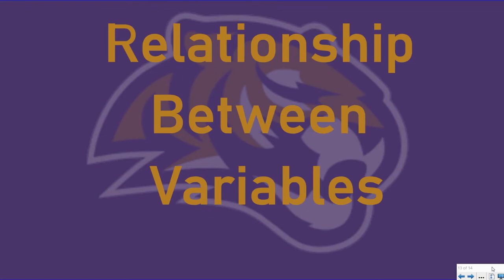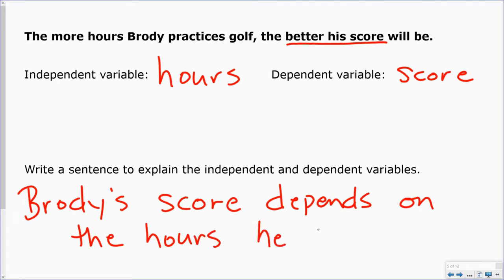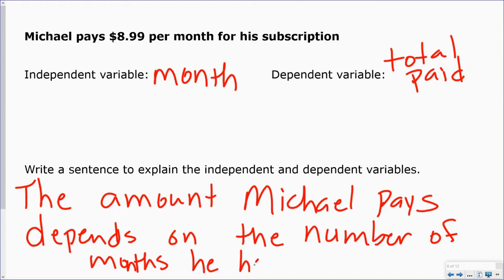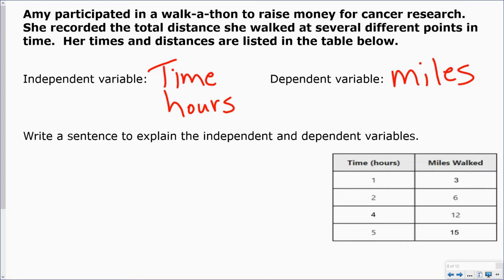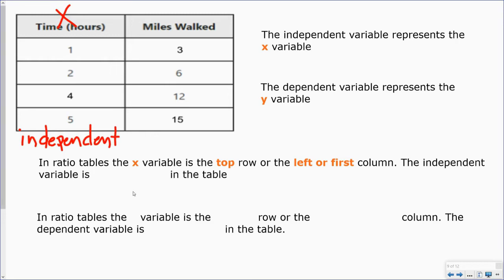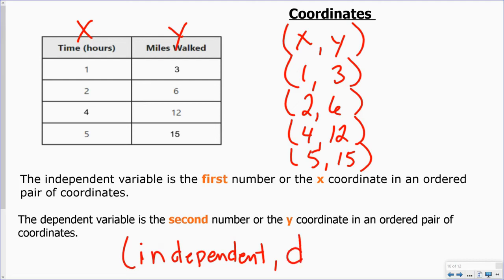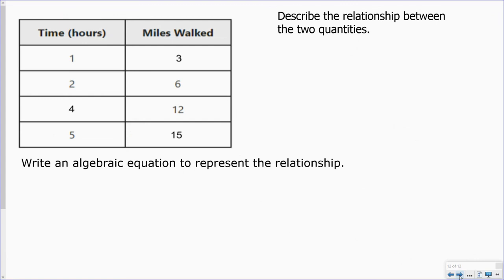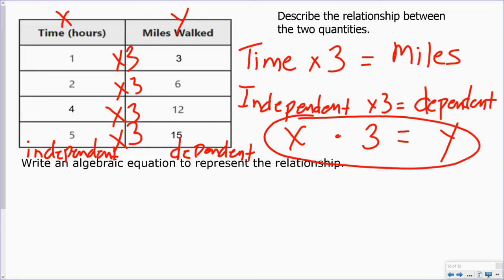Relationship Between Variables